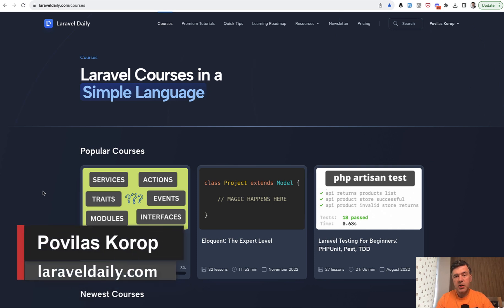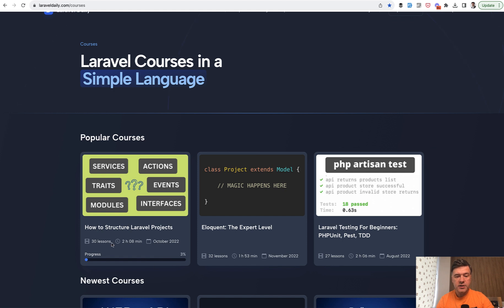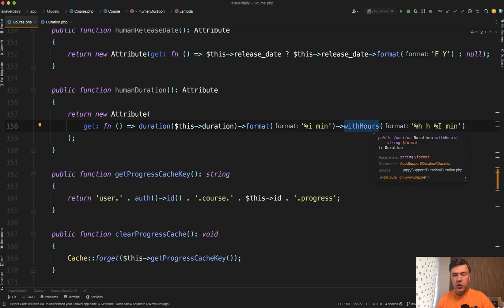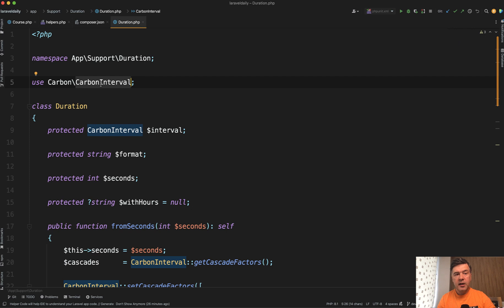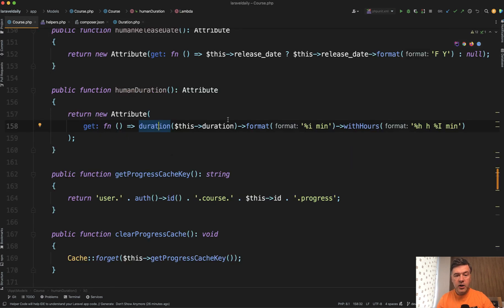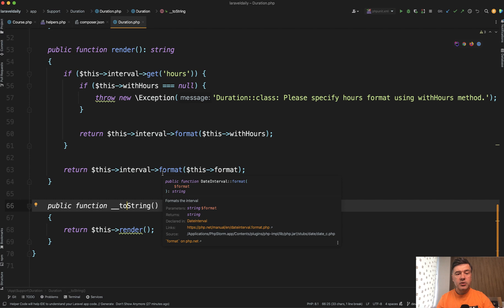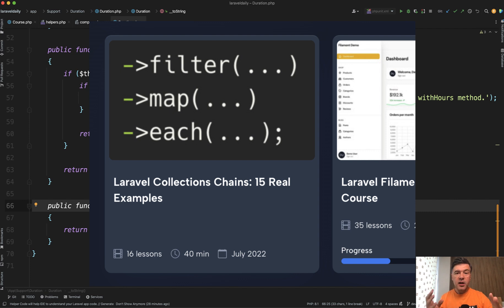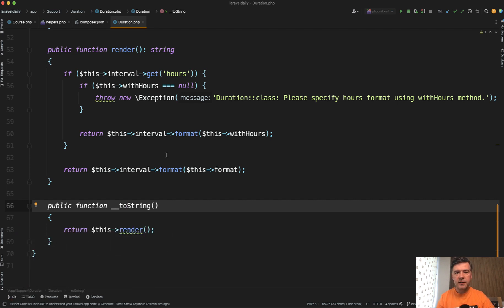Laravel Global Helper Class with Chainable Methods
Example from our own LaravelDaily website code.